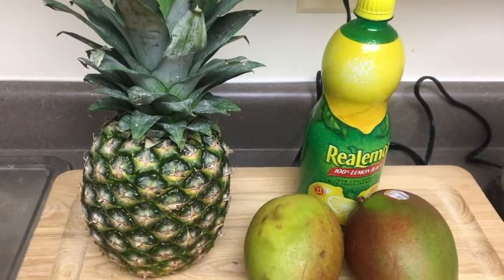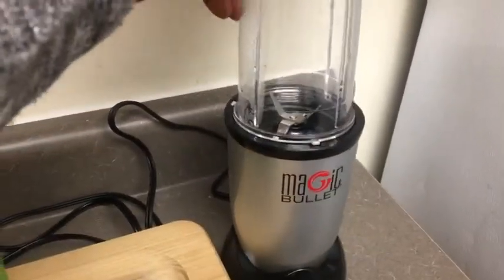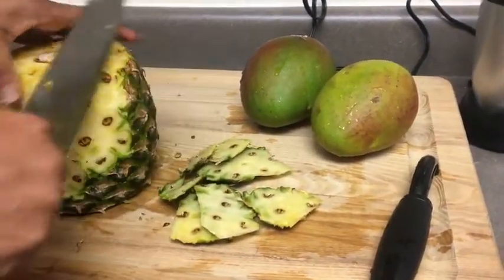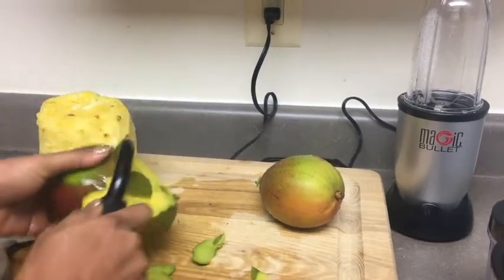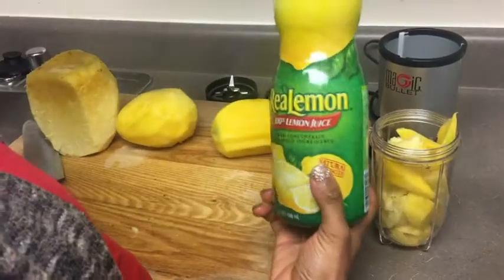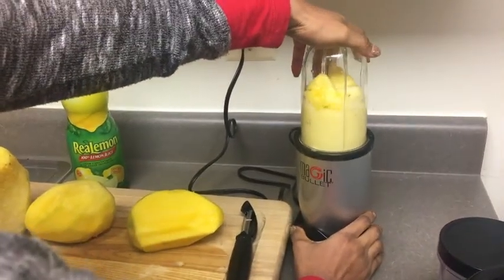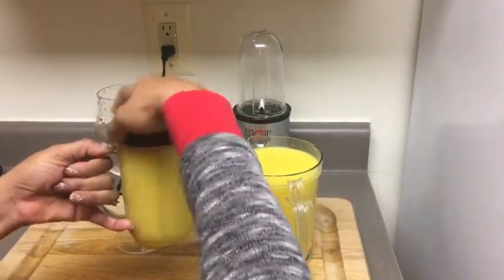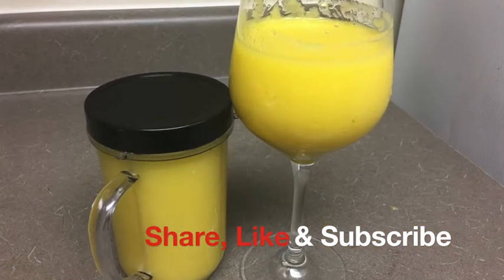HOW TO MAKE PINEAPPLE MANGO JUICE | ADAKU INSPIRES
Hi Guys, today I'll show you How to Make a Mango Pineapple Juice. This drink is light, refreshing and full of vitamins.

xxxxxxxxxxxxxxxxxxxxxxx

xxxxxxxxxxxxxxxxxxxxxx

xxxxxxxxxxxxxxxxxxxxxxxxxxx

Do you have any question for me as to why I started Adaku Inspires?

xxxxxxxxxxxxxxxxxxxxxxxxxxxx